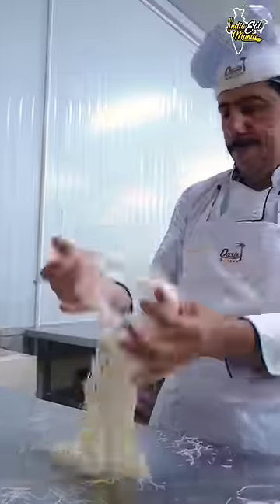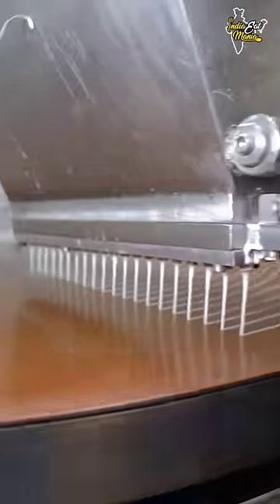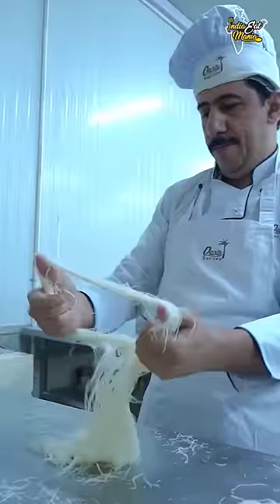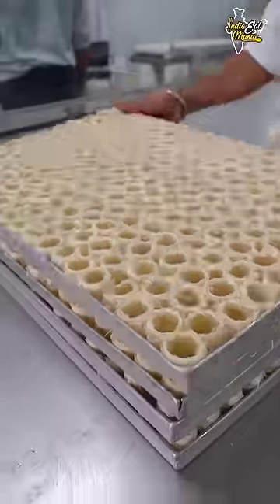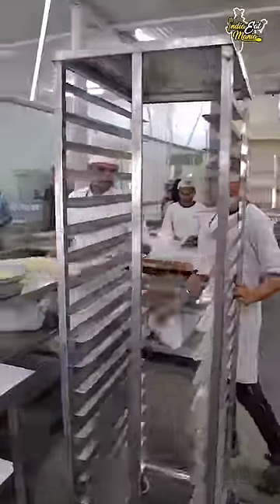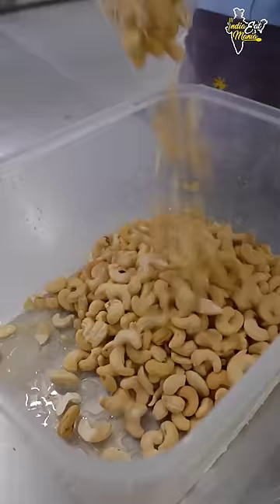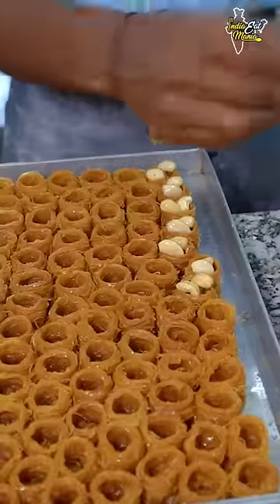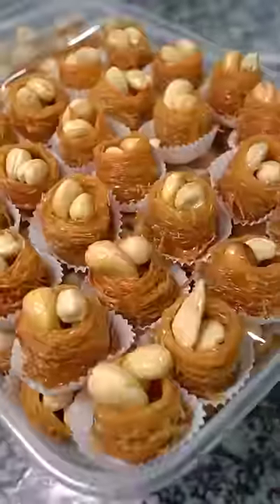Turkish Style BulBul Baklawa Sweets Mega Factory In Delhi